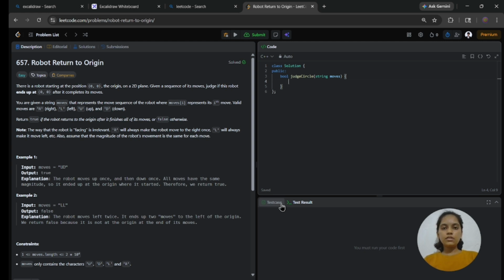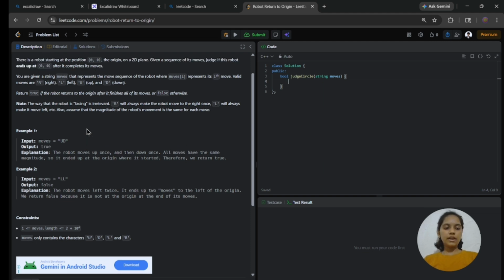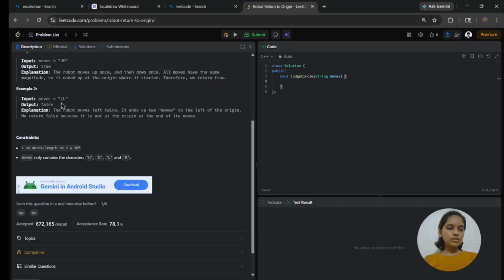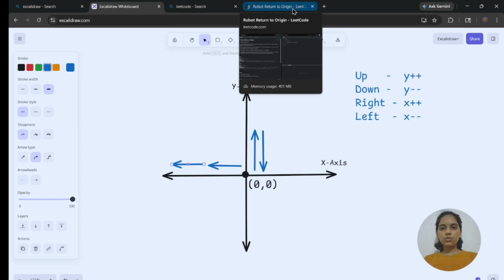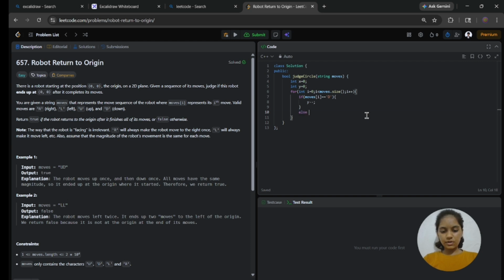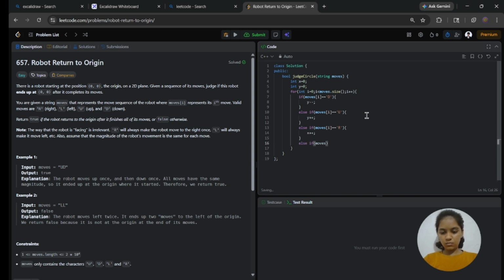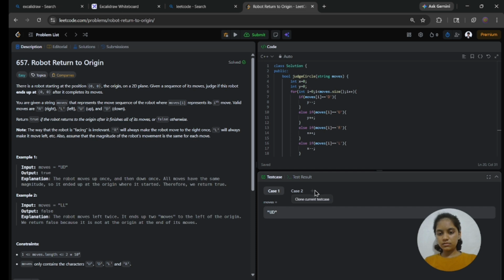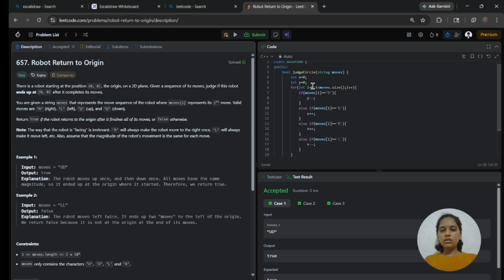LeetCode 1446 | Consecutive Characters | O(n) Time | O(1) Space | Easy Solution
Description:

Robot Return to Origin is a beginner-friendly LeetCode problem that helps improve your understanding of string traversal, coordinate tracking, and simulation-based problem solving.

You are given a string representing a sequence of moves made by a robot. The robot starts at the origin point (0, 0). Determine whether the robot returns to its starting position after completing all the moves.
The possible moves are:
'U' → Move Up
'D' → Move Down
'L' → Move Left
'R' → Move Right
Return true if the robot returns to the origin; otherwise, return false.

✅ Approach
The idea is simple and efficient:
Initialize two variables to represent the robot's position (x, y)
Traverse each character in the moves string
Update the coordinates based on the current move
Increment or decrement x and y accordingly
After processing all moves, check whether the position is back at (0, 0)
If yes, return true; otherwise, return false
This approach is straightforward and perfect for learning simulation and coordinate-based problems.

✅ Time Complexity
O(n) → We traverse the moves string only once
✅ Space Complexity
O(1) → Only a few variables are used to track coordinates

📝 Notes
A classic simulation-based problem
Great for practicing coordinate tracking
Helps strengthen string traversal skills
Frequently asked in coding assessments and interviews
Can be solved efficiently in a single pass
Demonstrates how movement can be represented using simple variables